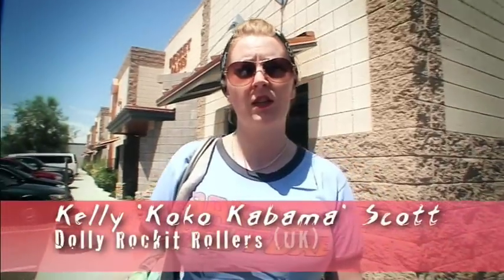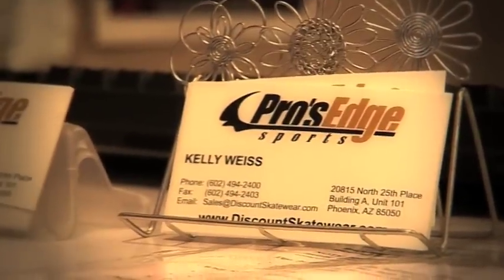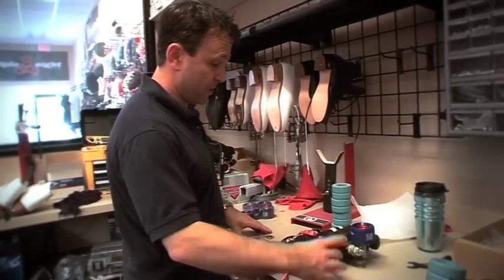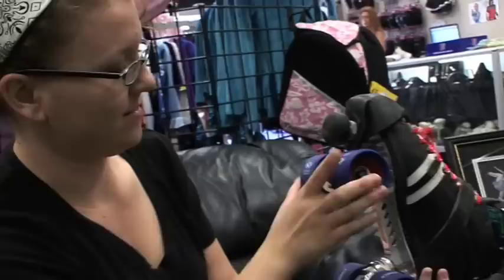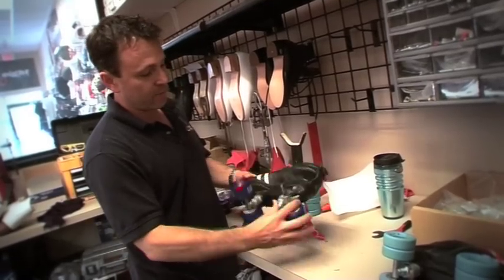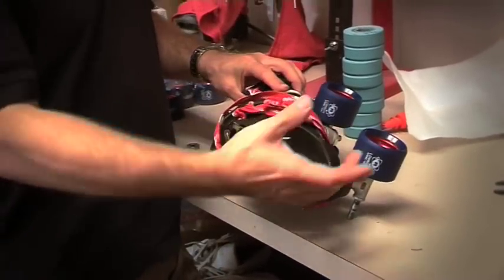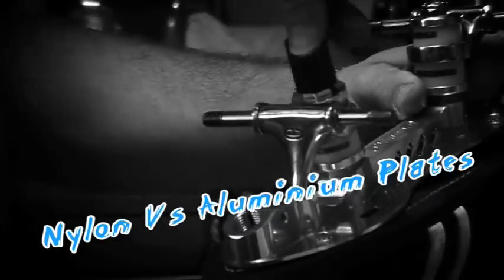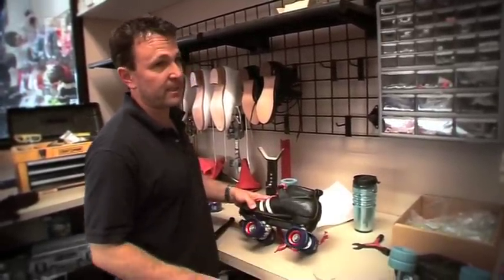Roller Derby Skates - What you need to know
Part one of a Roller Derby travelogue following Koko Kabama from the UK Roller Derby Team The Leicester Dolly Rockit Rollers, as she travels to Arizona to find out more about roller derby skates, what to look for, how to customize and get the best from your skates and how to look after your investment.

Special thanks to Pro's Edge Sports and Kelly Weiss and the team or Arizona for all their help in making this video and imparting their knowledge and experience.